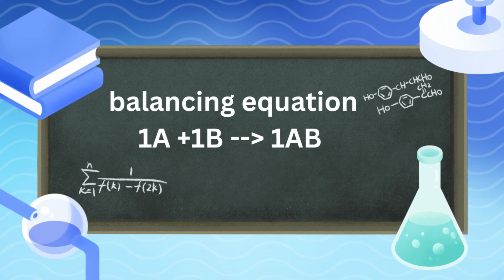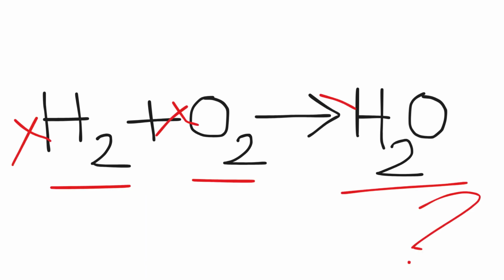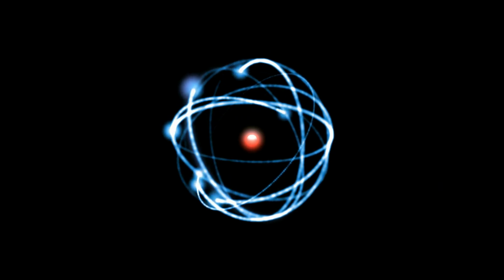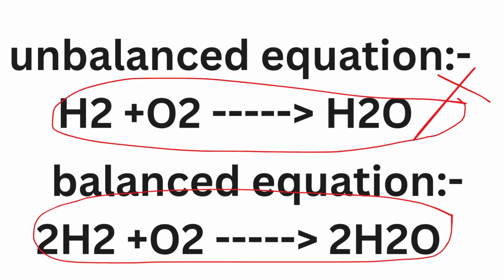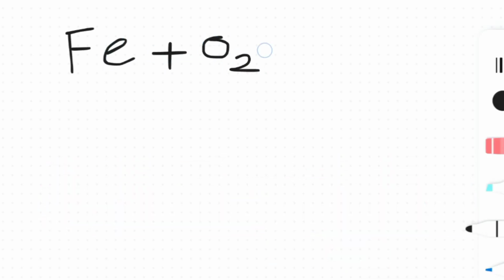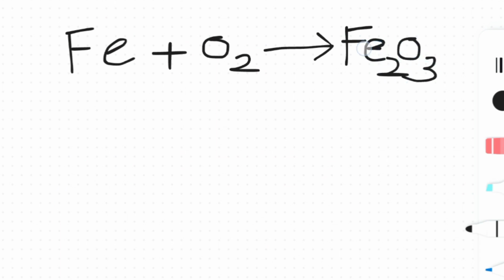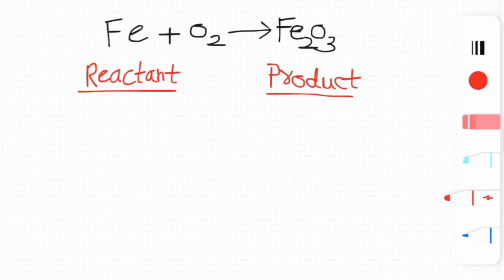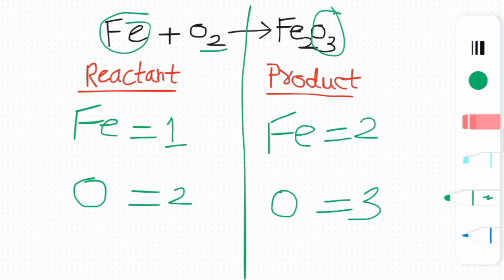Step-by-Step Guide: How to Balance Any Chemical Equation